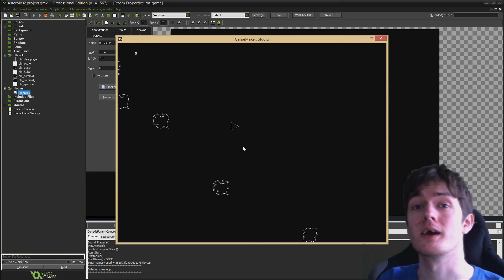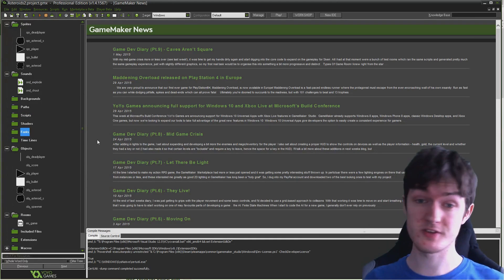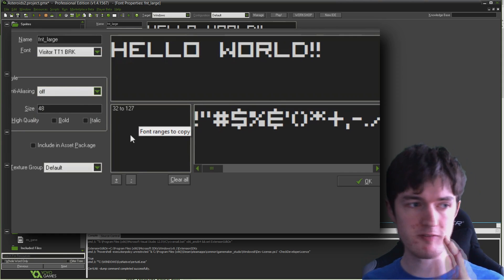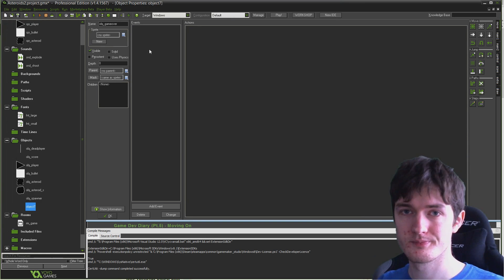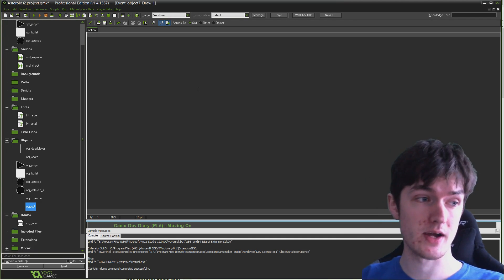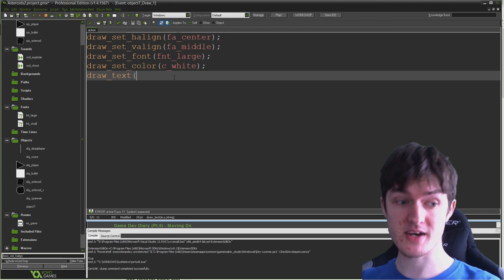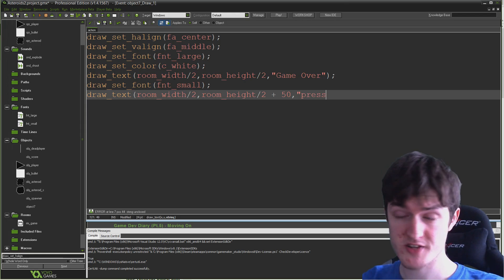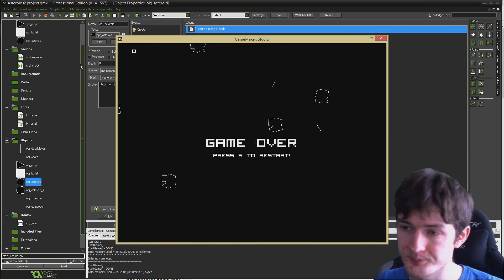GameMaker: Studio - Your first game 9: Game Over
A GameMaker: Studio tutorial for absolute beginners to go from nothing to a completed game using GML scripting, no experience necessary!